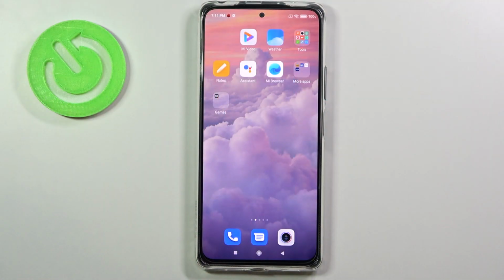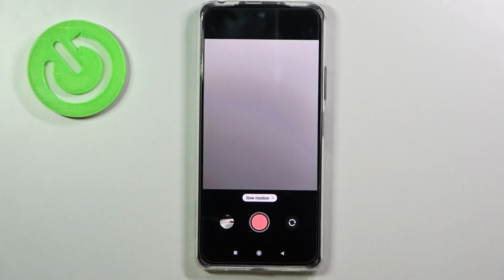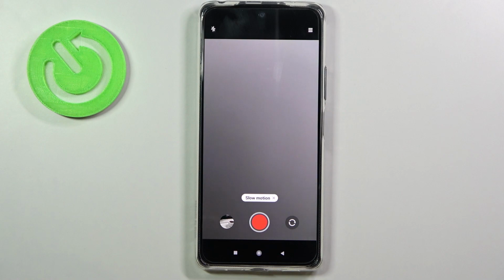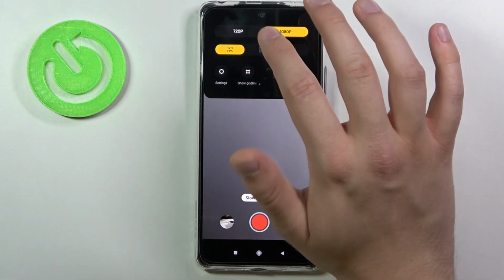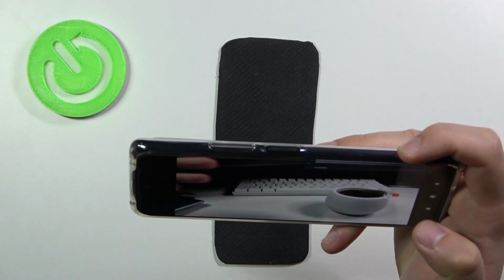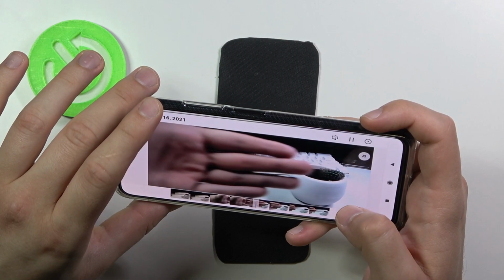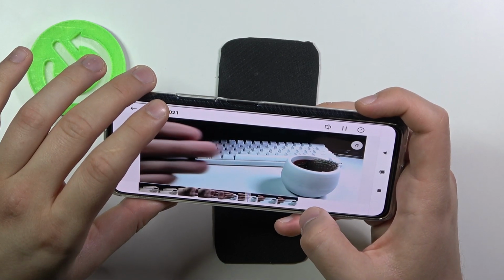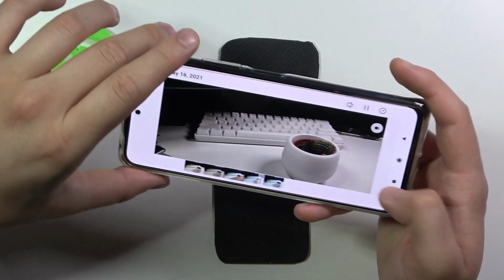How to Change Slow Motion Speed in XIAOMI Redmi Note 10 Pro – Set Up Slow Motion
Learn more info about XIAOMI Redmi Note 10 Pro:
Did you know you can change the speed of slow motion video effect? If you would like the video to be even slower or a little bit faster then you should watch this tutorial and learn how to adjust speed of slow motion in XIAOMI Redmi Note 10 Pro. The camera in this device is really amazing and you can take perfect photos and record amazing videos. If you are looking for more tutorials for XIAOMI Redmi Note 10 Pro then go to our YouTube channel or leave a comment - we will try to help you!

How to Adjust Slow Motion Speed in XIAOMI Redmi Note 10 Pro? How to Set Slow Motion Speed in XIAOMI Redmi Note 10 Pro? How to Set Up Slow Motion Speed in XIAOMI Redmi Note 10 Pro? How to Use Slow Motion Speed in XIAOMI Redmi Note 10 Pro?